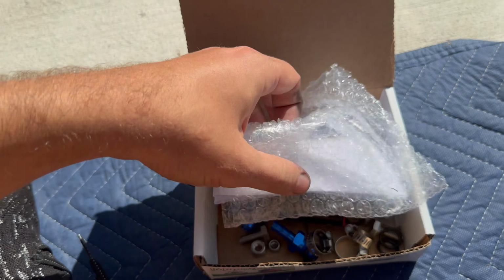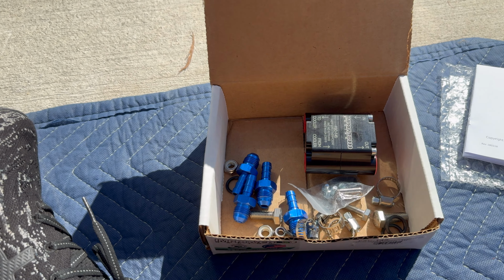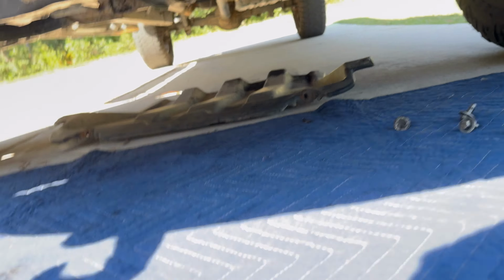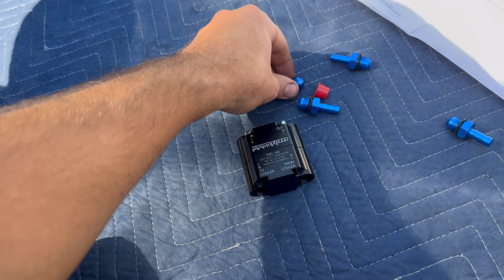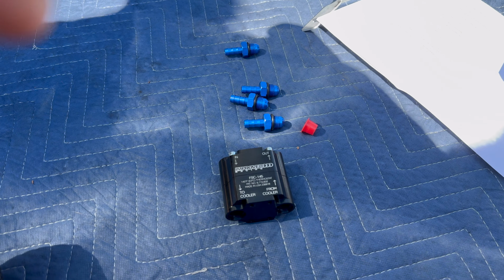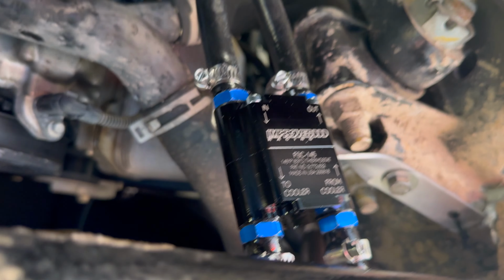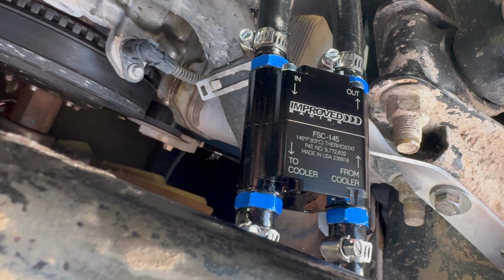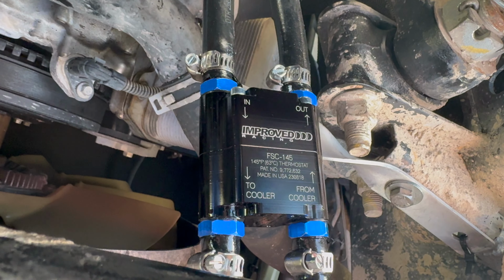Install This One Part To Improve The Shifting On Your Titan XD Truck!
Easy install took about an hour. Highly recommend this thermostat!

Transmission Pan Gasket
Transmission Filter
10qt Bucket